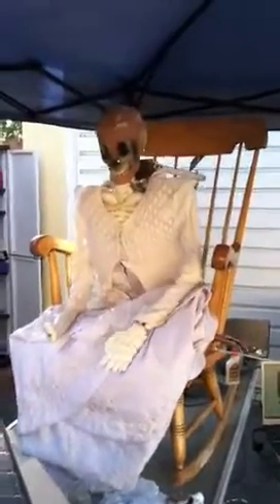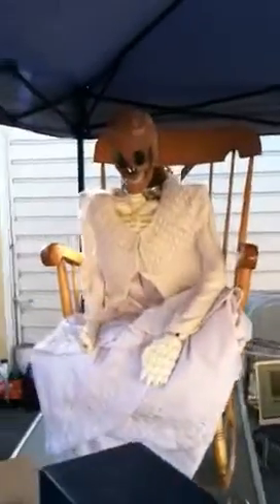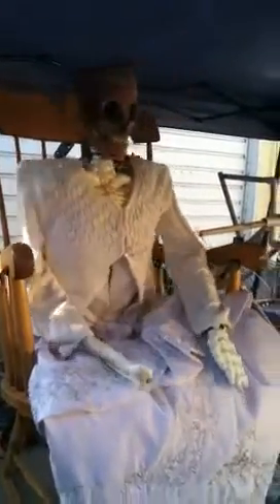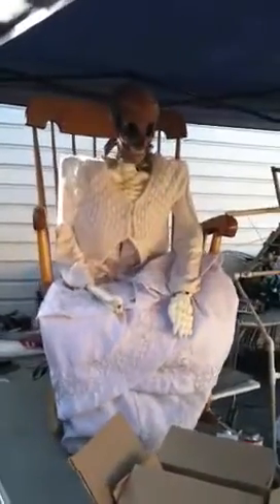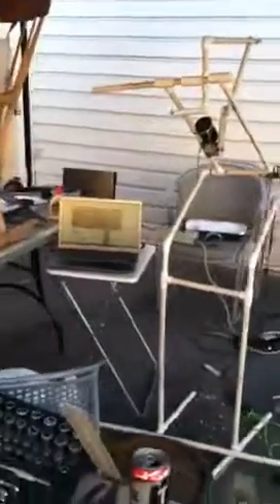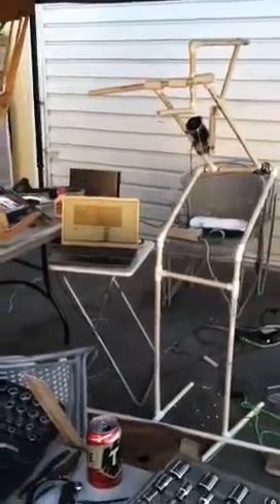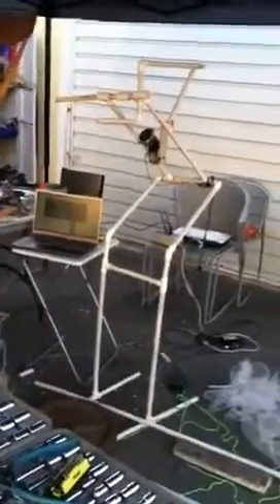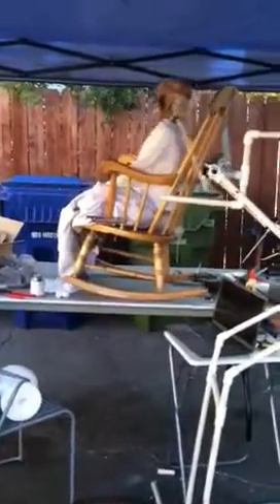Halloween projects 2013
Skelton rocking chair and cauldron stirring witch